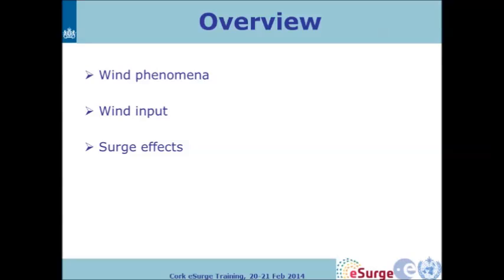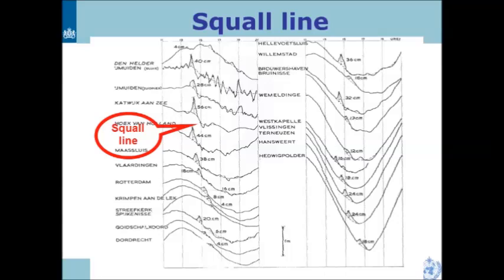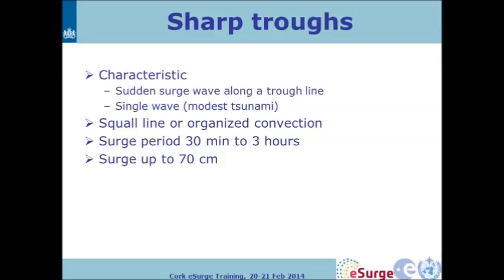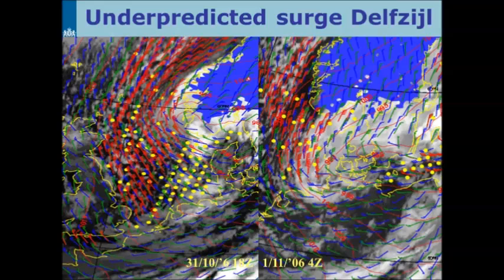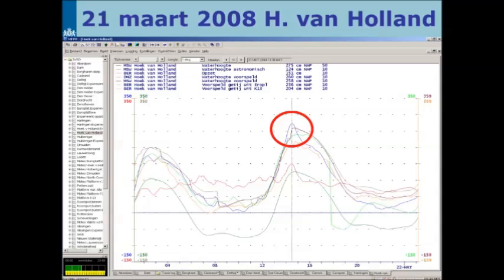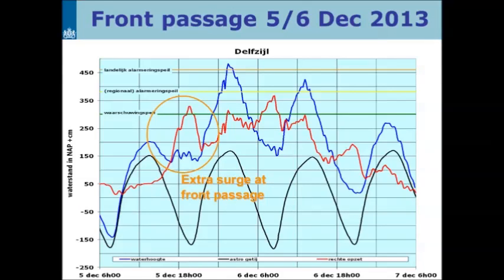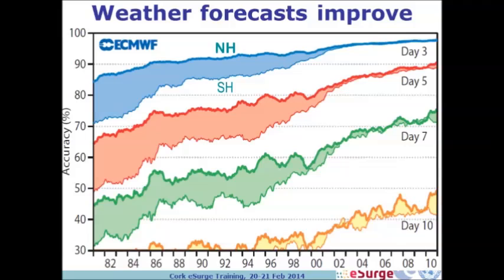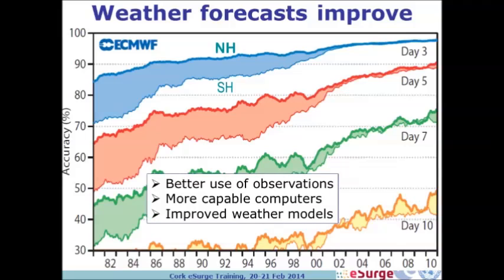Modelling storm surges (Part 2 of 2) - wind inputs - Dr. Ad Stoffelen (KNMI)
Part 2 of 2 lectures by Dr. Ad Stoffelen (of the Royal Netherlands Meteorological Institute) on Modelling Storm Surges, the fundamentals of wind inputs with respect to surge modelling, along with some case study examples. This lecture was given at the eSurge Training course hosted by University College Cork's Coastal & Marine Research Centre, and held in the National Maritime College of Ireland in Cork, February 2014. The course was funded by the European Space Agency through the Data User Element programme, and supported by the World Meterological Organisation, IMERC (the Irish Maritime and Energy Resource Cluster), and the Cork Convention Bureau. Video compiled by Mr. Rory Scarrott of UCC's Coastal & Marine Research Centre.